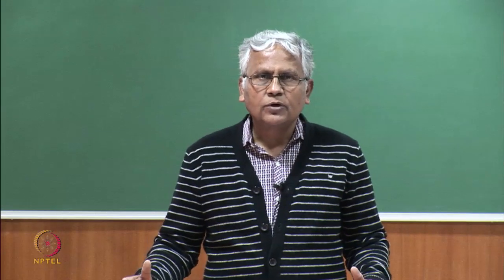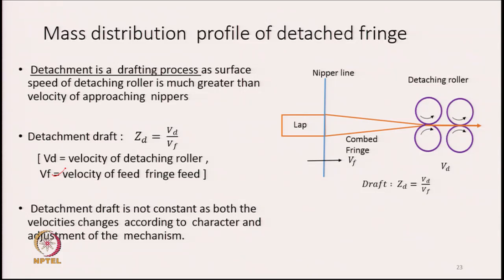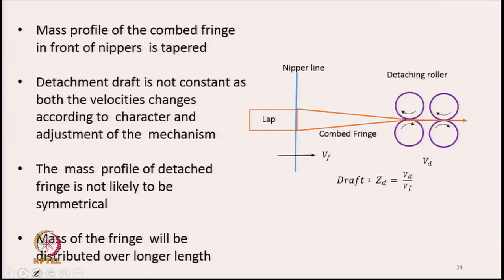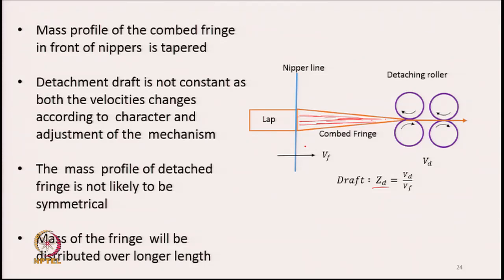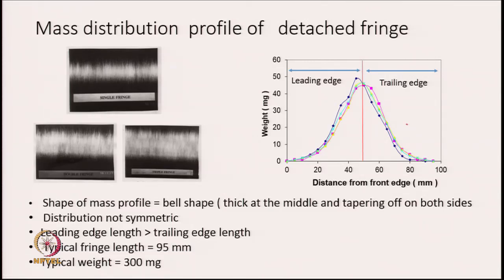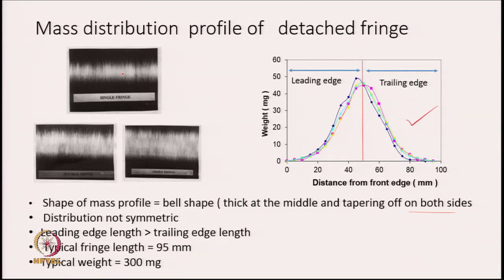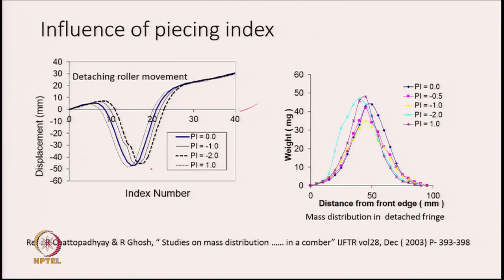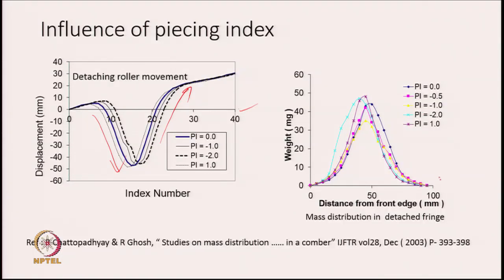Theoretical Aspects in Combing Part-2